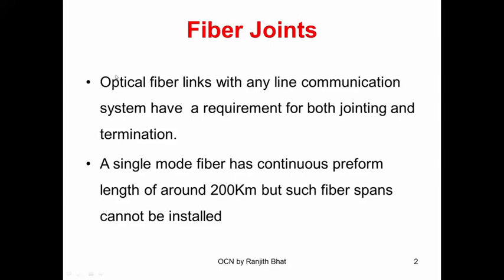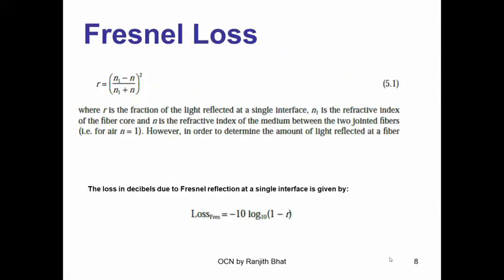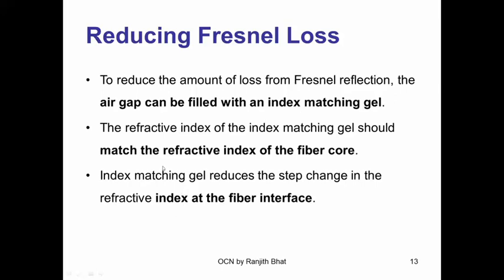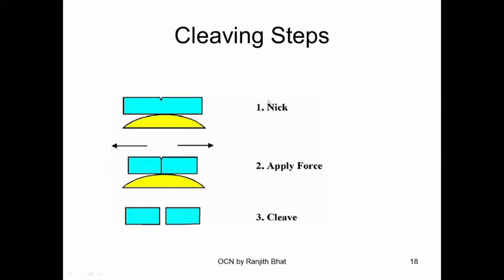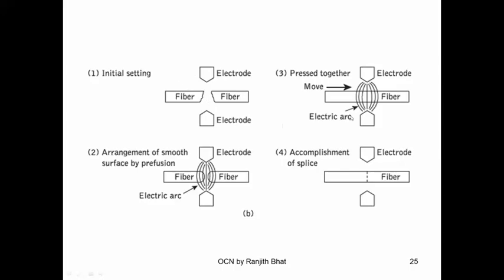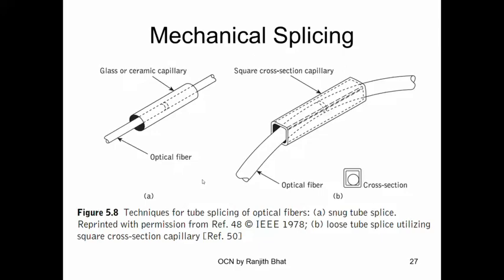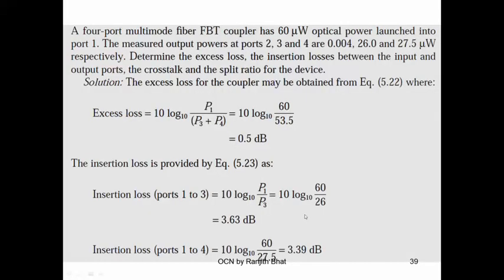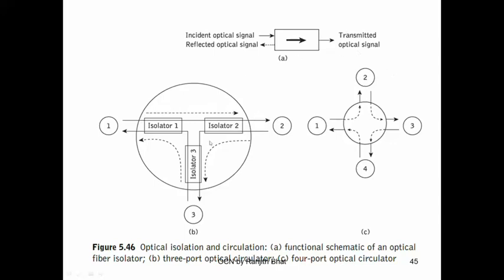Optical Communication Network VTU : 2.2 Optical Fiber Connections joints and couplers